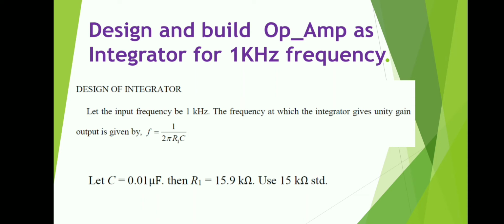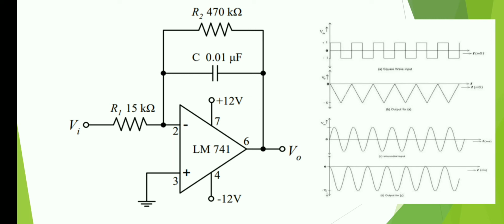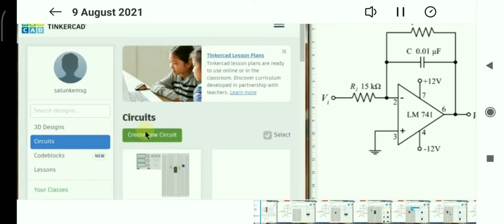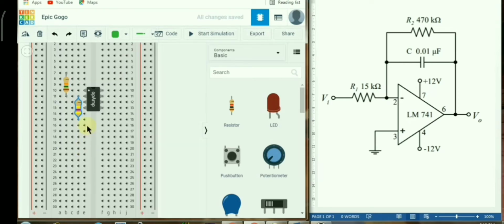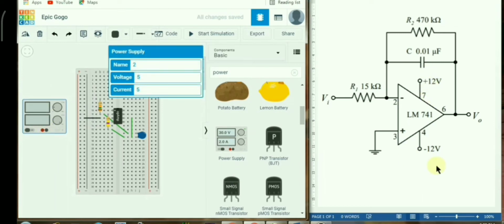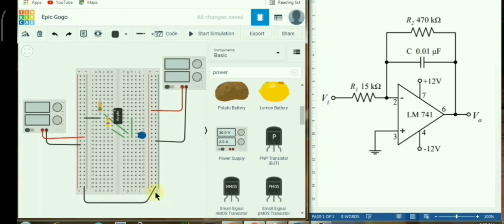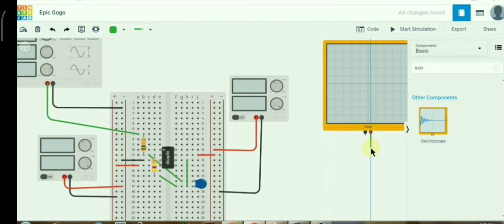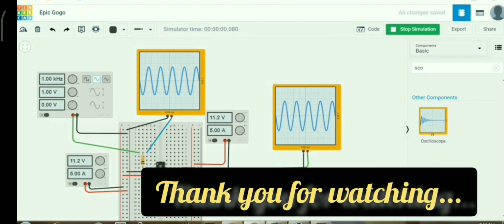Op_Amp as a Integrator and simulation using Tinkarcad.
In this video explanation design of Op-Amp as a integrator circuit for 1kHz frequency was discussed.

Simulation of Integrator using Tinkarcad.

education electronics electrical engineering #